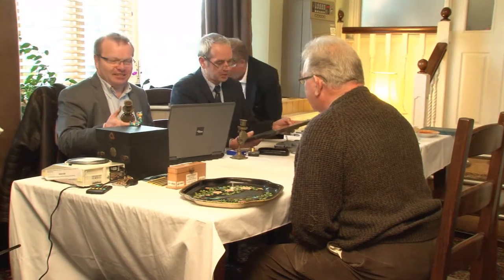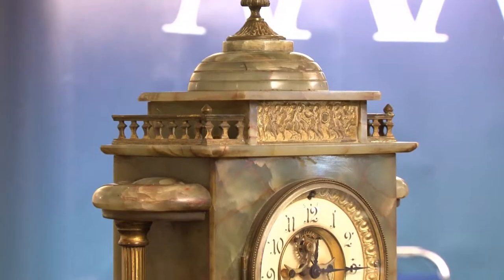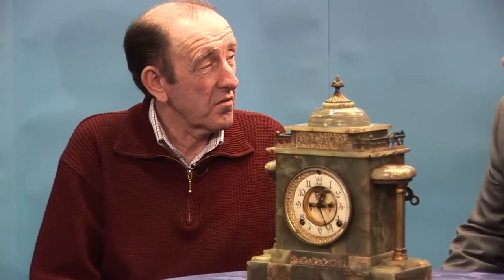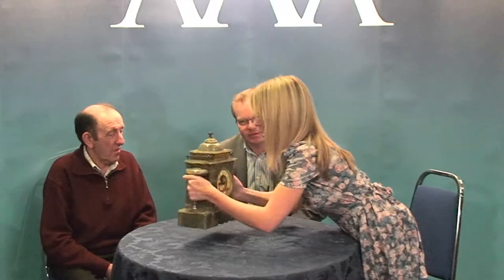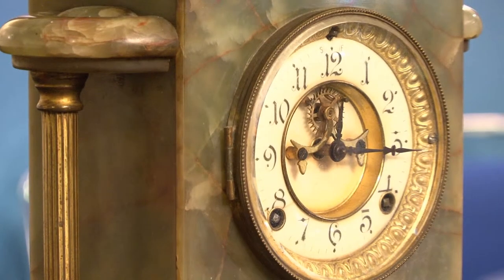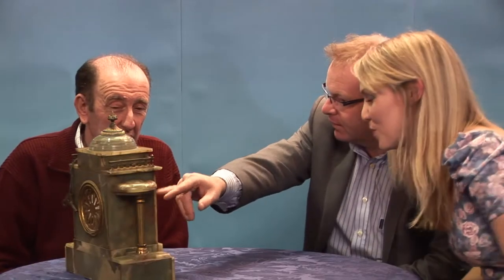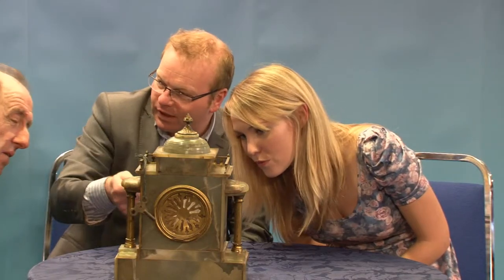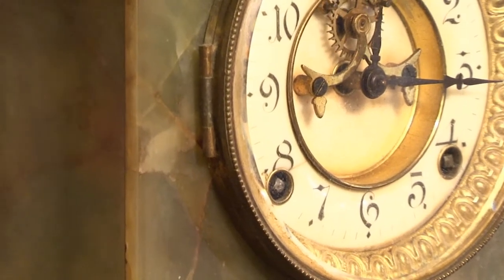Clive Attrell Valuation Lesson 1 - Clock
Real life valuations by television antique expert Clive Attrell, as part of his popular valuation roadshows. Learn more about antiques with Clive's Antiques Academy